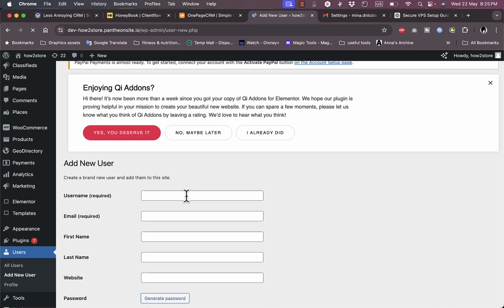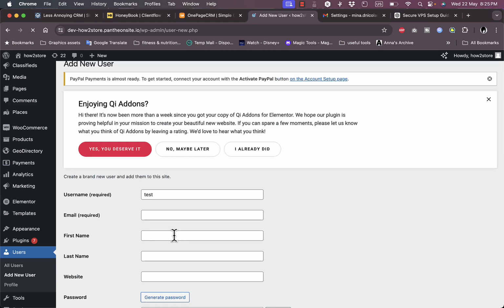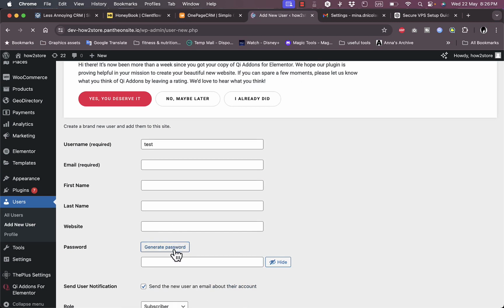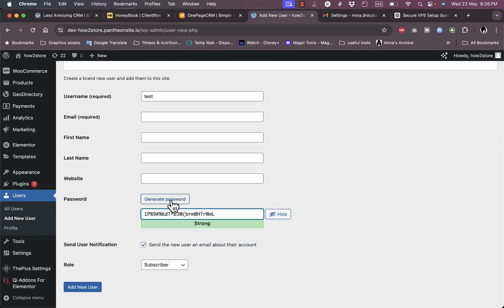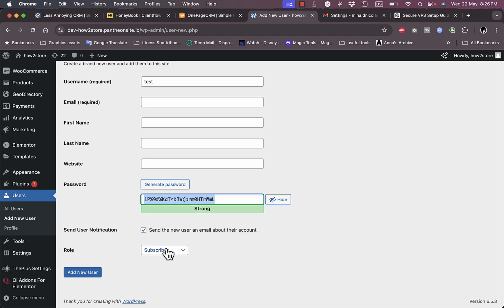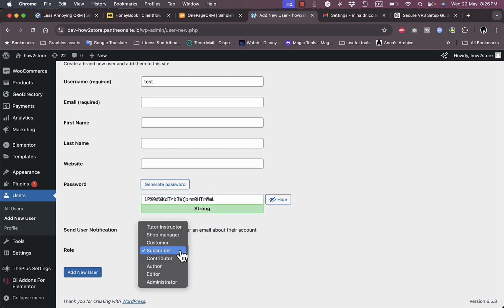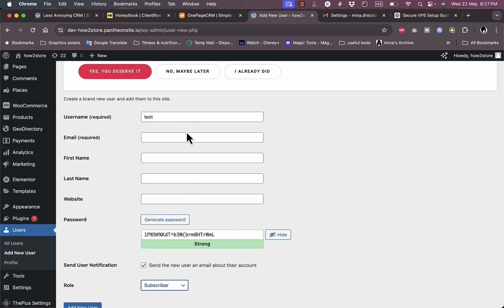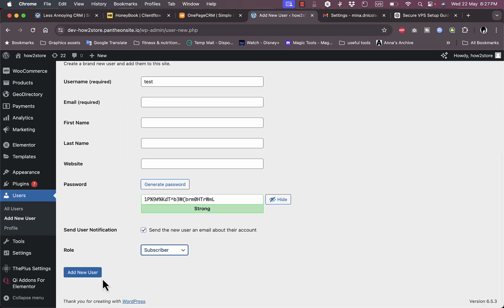How to Add New Users to Your WordPress Website in 2024!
If you are looking for a video tutorial on create new users to wordpress site? Look no further!
This comprehensive video demonstrates the process of adding new users to wordpress site step by step. Make sure to watch till the end for a thorough grasp.